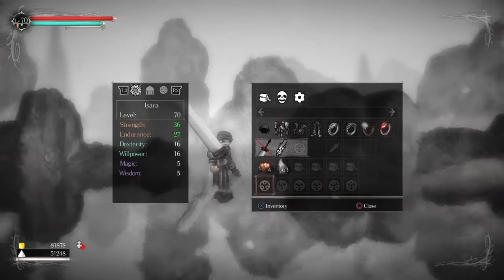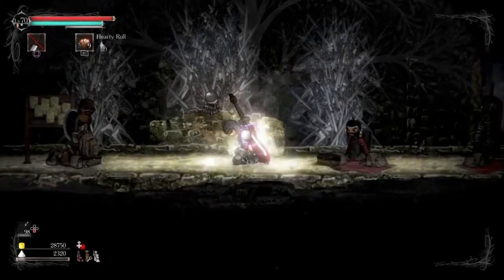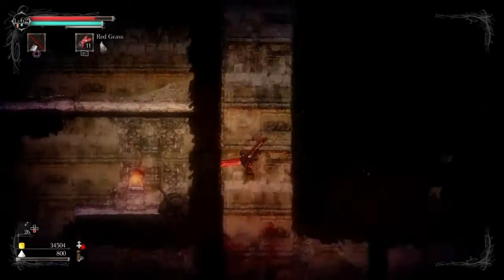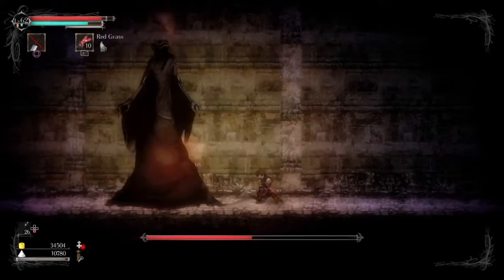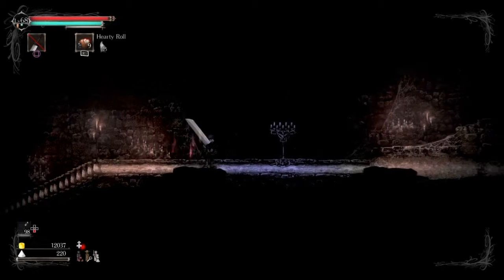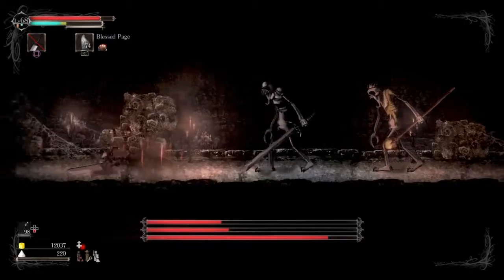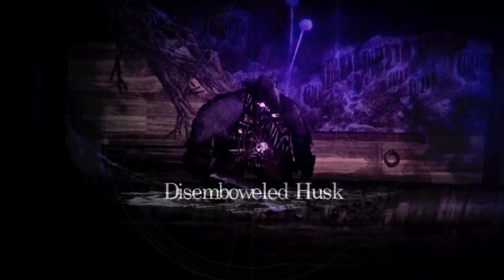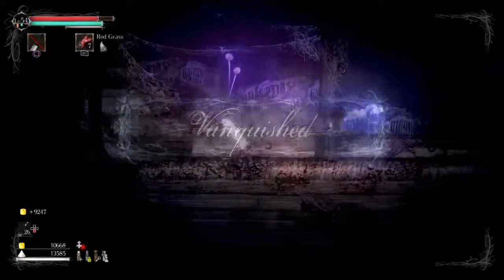PvT-Mitten's Salt And Sanctuary Review (PS4)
Hope you enjoyed the video guys and if you  enjoyed the video and are new to our channel remember to hit that subscribe button as it helps our channel grow so my final verdict is 9.0 highly recommend this game.to any RPG, dark souls or demon souls fans